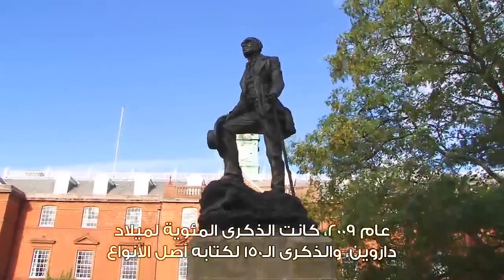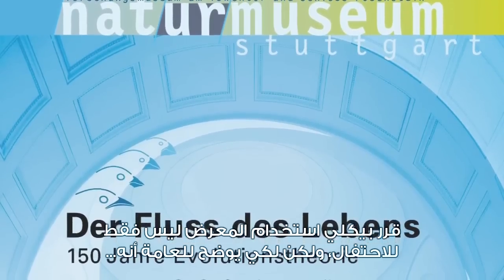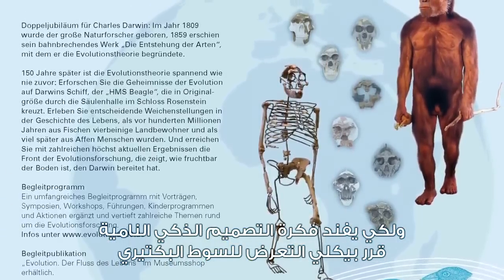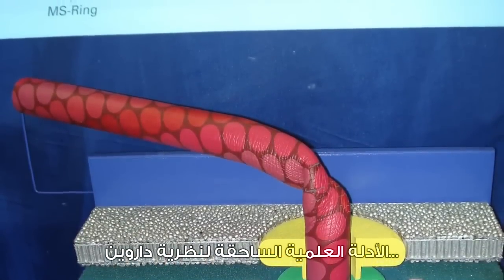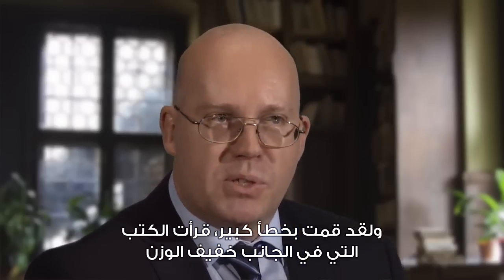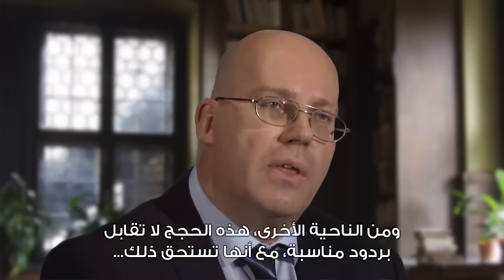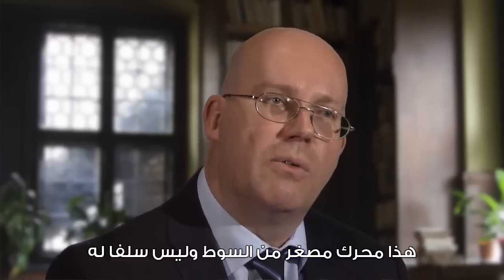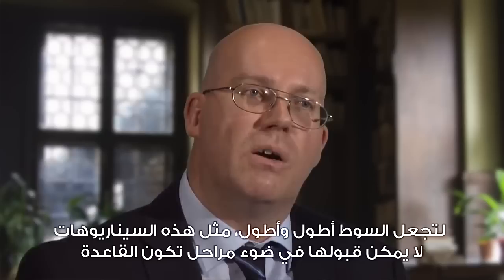قصة (جونتر بيكلي) عالم الحفريات الألماني الذي حاول فضح التصميم الذكي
يحكي المقطع قصة الدكتور (جونتر بيكلي) عالم الحفريات الألماني الذي حاول القيام بفضح التصميم الذكي وتبيان عدم قدرة النظرية على الوقوف في وجه الداروينية، ولكنه أخطأ وقرأ أحد كتب التصميم الذكي، وتحديدا كتاب (صندوق داروين الأسود) للدكتور مايكل بيهي، فتحول من مهاجم لمنصف ثم مدافع.

فيلم (ثوري Revolutionary) صدر بمناسبة مرور 20 عام على صدور كتاب صندوق داروين الأسود، وقريبا يترجم للعربية تزامنا مع صدور الطبعة الثانية من الكتاب (والذي أصدرنا الطبعة الأولى منه عام 2015).